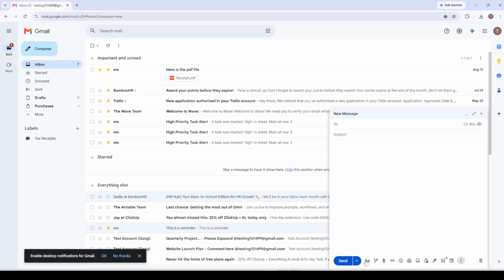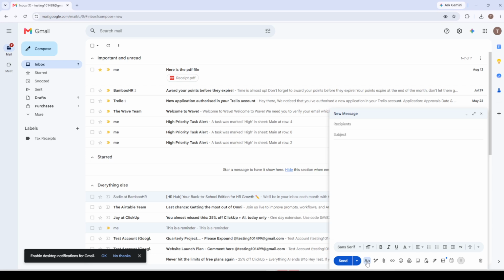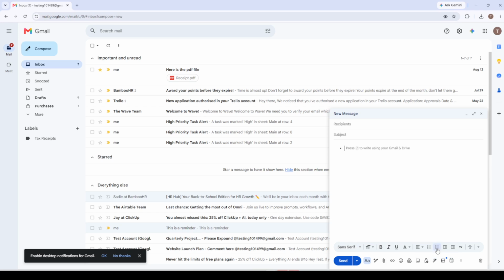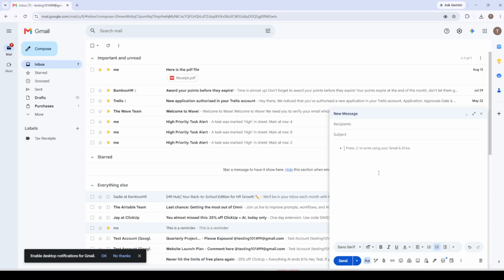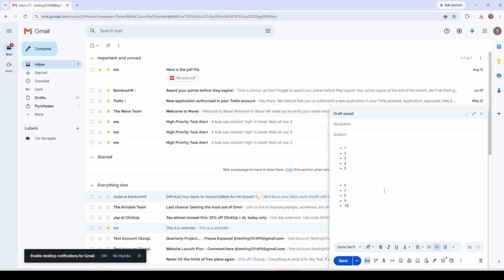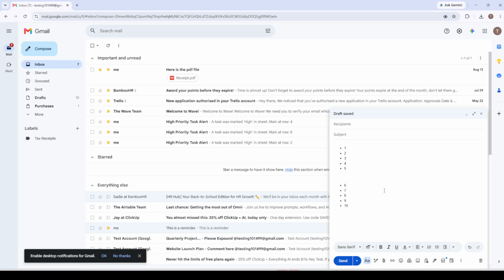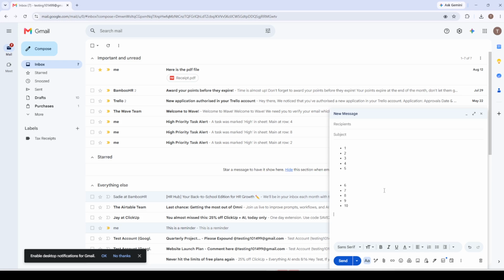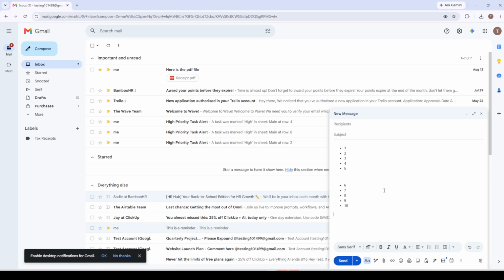How To Add Bullet Points In Gmail [Easy Hack]